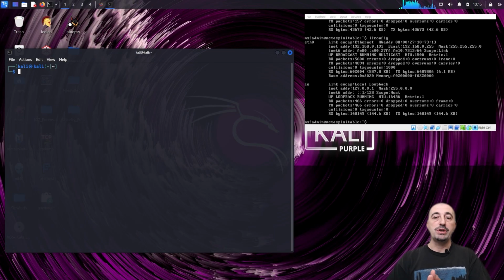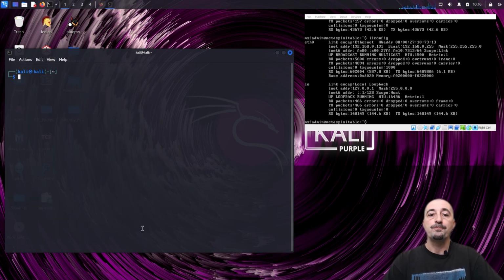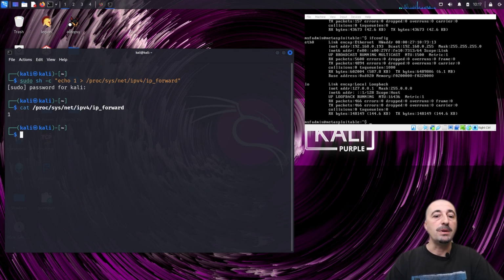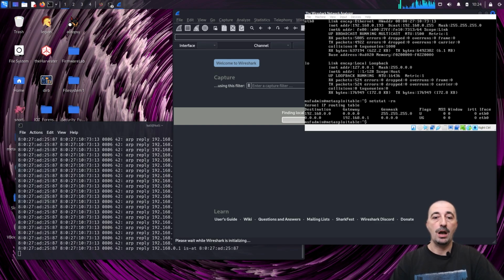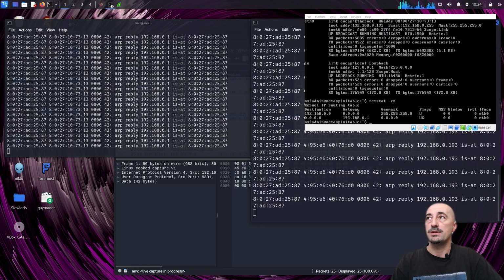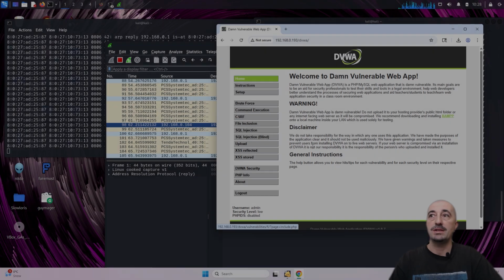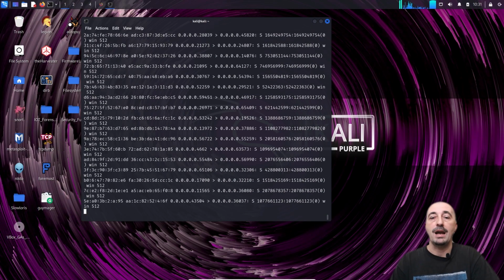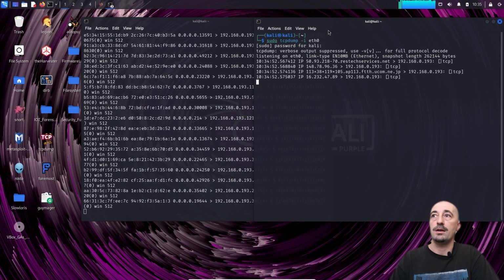8.1 Security Fundamentals: Networking Threats, Assessments, and Defenses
This video is Module 8 of the Security Fundamentals course taught by Prof. Atdhe Buja and focuses on networking threats, assessments, and defensive considerations through controlled, hands-on attack simulations. The session demonstrates how attackers exploit weaknesses at the network layer and why monitoring, segmentation, and encryption are critical defensive measures.

In this lesson, you begin by setting up a virtual lab environment using Kali Linux and Metasploitable 2, ensuring both systems operate on the same network for realistic attack simulation. The video then demonstrates Man-in-the-Middle (MITM) attacks using ARP spoofing, where the attacker poisons ARP caches to intercept traffic between a victim and the gateway. Using tools such as arpspoof and Wireshark, you observe how unencrypted protocols like HTTP, FTP, and Telnet expose sensitive data such as usernames and passwords during interception.

The session continues with a Layer 2 attack demonstration using MAC flooding, showing how an attacker overwhelms a switch’s MAC address table using tools like macof. This forces the switch into a fail-open state, causing it to broadcast traffic and allowing attackers to sniff data not originally intended for them. Network behavior is analyzed using packet-capture tools to highlight the impact of this attack.

Finally, the lesson demonstrates a DNS spoofing attack, where the attacker redirects a victim’s DNS requests to a malicious or attacker-controlled IP address. By combining ARP spoofing with dnsspoof, the video shows how victims can be silently redirected to fake destinations, illustrating the real-world risks of phishing, credential theft, and traffic manipulation.

Throughout the demo, the lesson emphasizes what just happened, why these attacks work, and how they are mitigated, reinforcing key defense concepts such as encrypted communication, secure switching, IDS/IPS deployment, and network monitoring. This module is essential for students learning how network-based attacks operate and how defenders identify and respond to them.